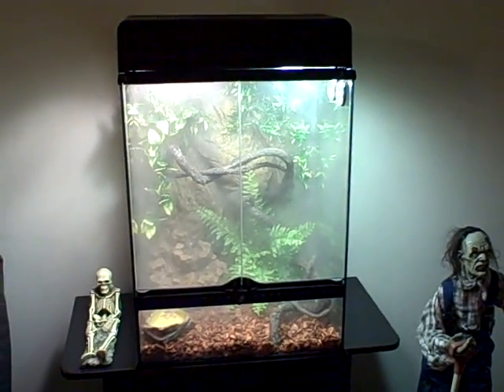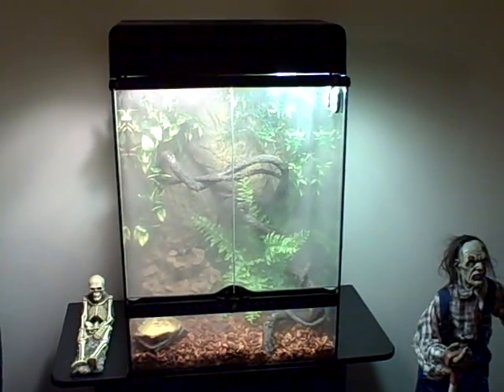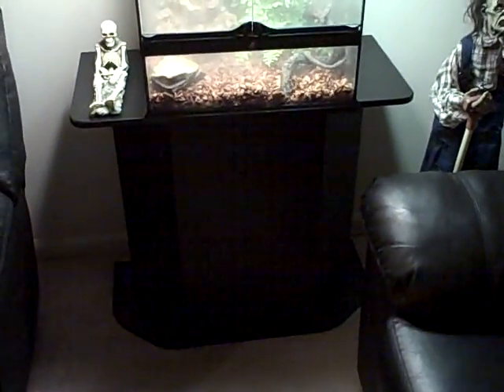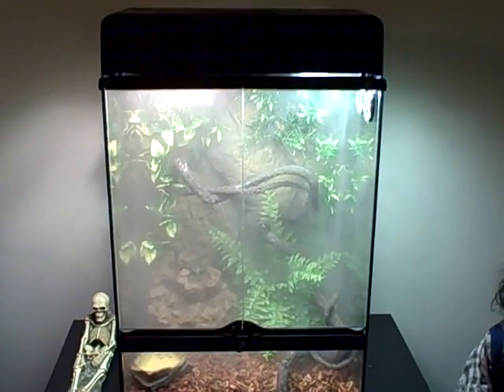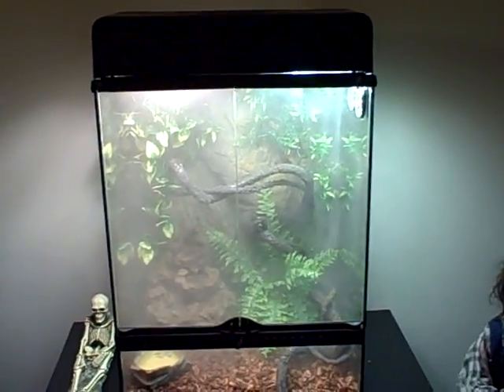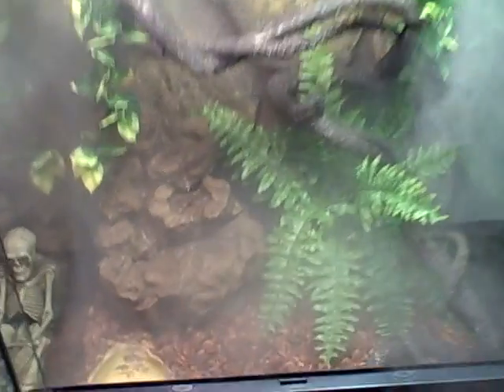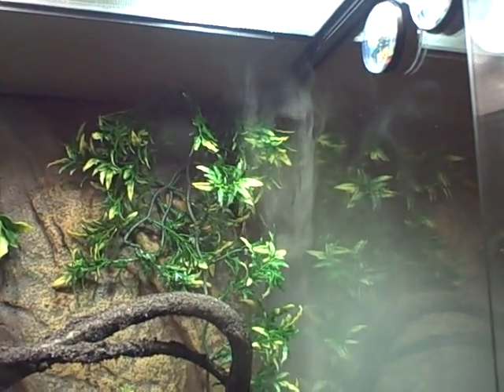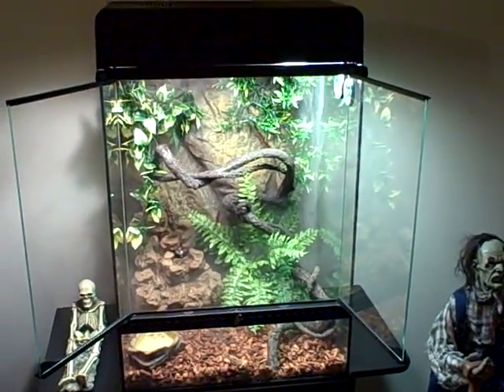EXO-TERRA RAIN FOREST KIT TERRARIUM WATERFALL & FOGGER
THIS IS THE EXO-TERRA RAIN FOREST KIT TERRARIUM  MEDIUM